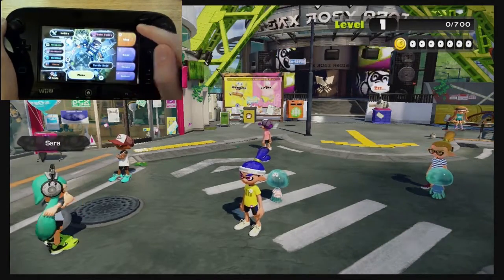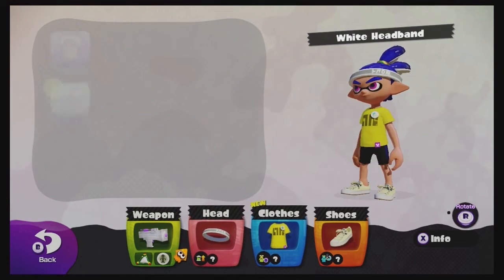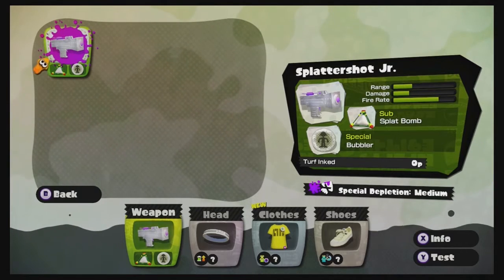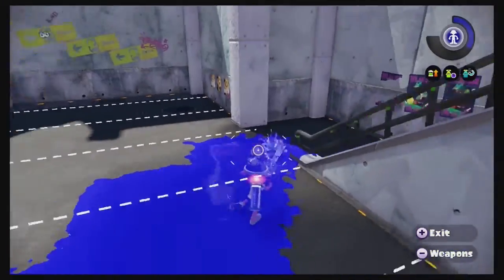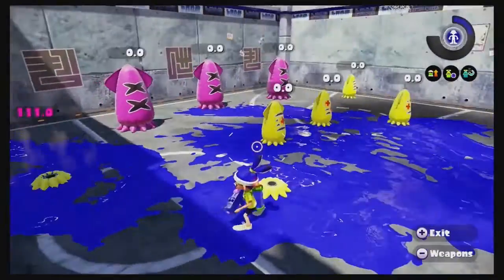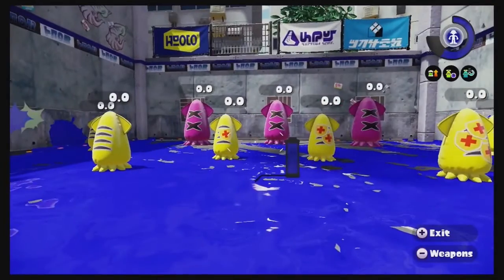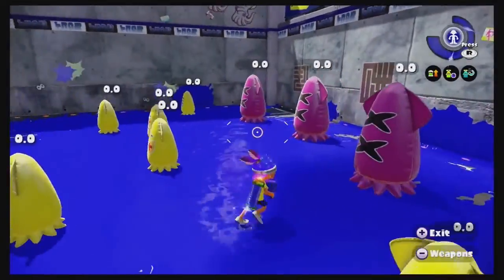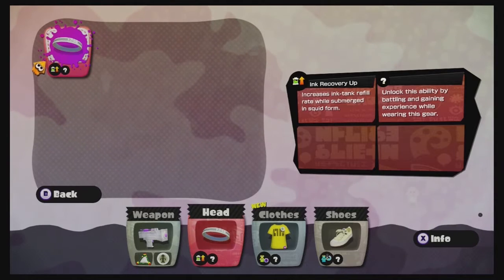Splatoon 101 Part 3 - Learning The Map, Gear Abilities, Testing Weapons, Equipment Levels & More!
Are you new to Splatoon games and wondering how to play? This video series can help give you a full understanding of the basics.

This is an old video I recorded back in 2016, originally in 2 long parts. I've split it up into 7 smaller parts for easier consumption. With the recent launch of Splatoon 3 on the Nintendo Switch, and many players discovering Splatoon for the first time, this series of videos can help show you what the games are all about.